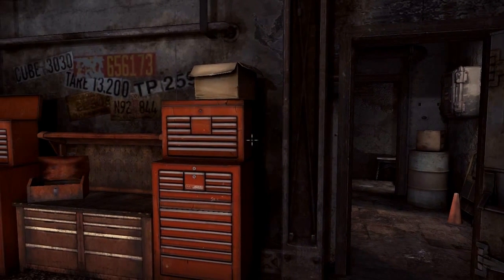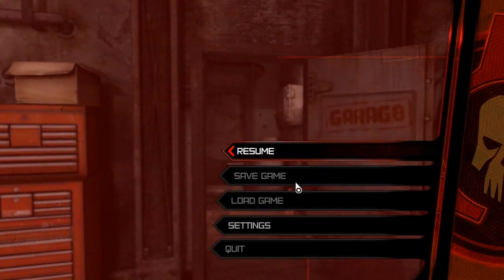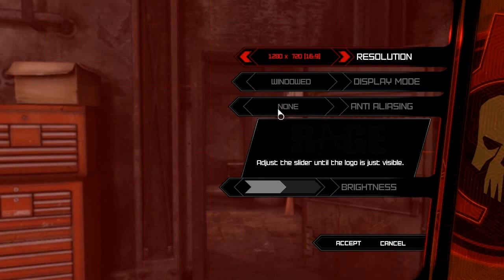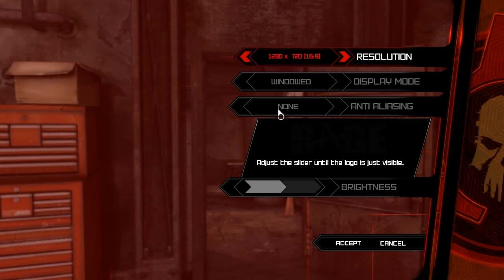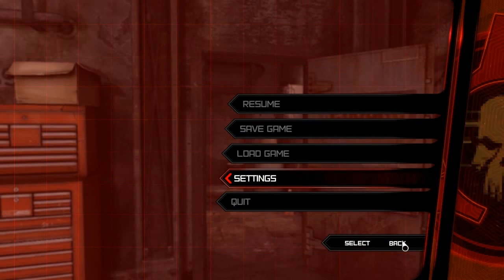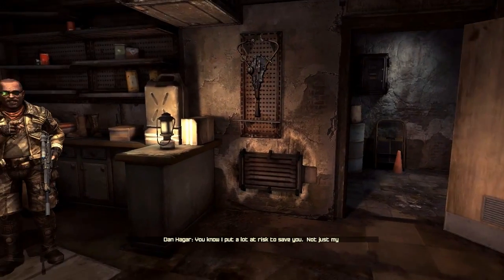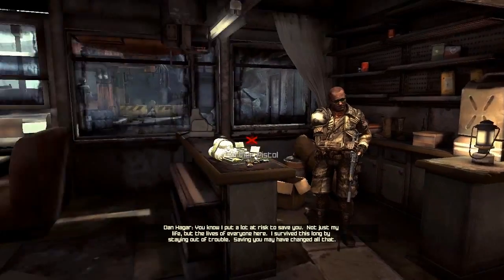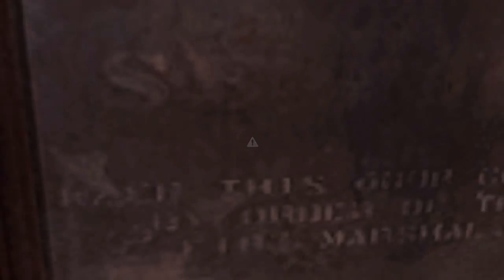Raging about RAGE!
Yeeeeeeeeeeeeeeeeeeeeeep

There's more stuff on the links down here!